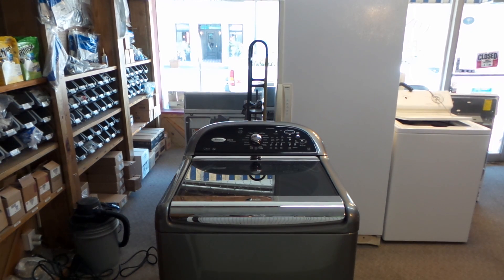Whirlpool Cabrio Repair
This video will show you how to make simple repairs on the whirlpool cabrio for the average do-it-yourself-er.